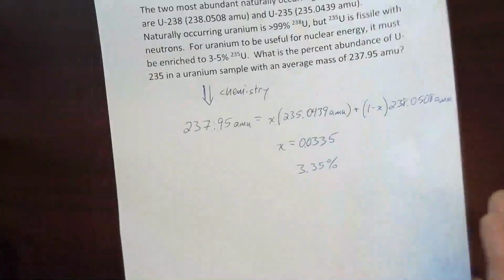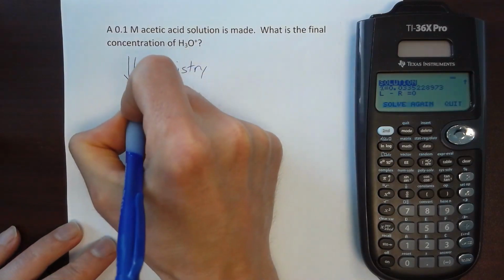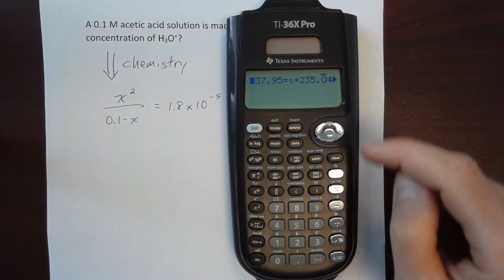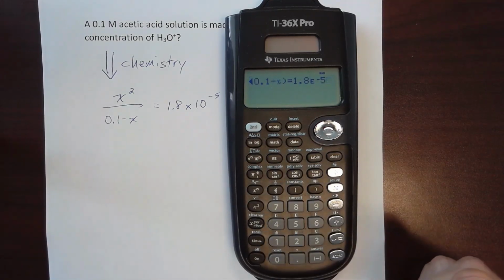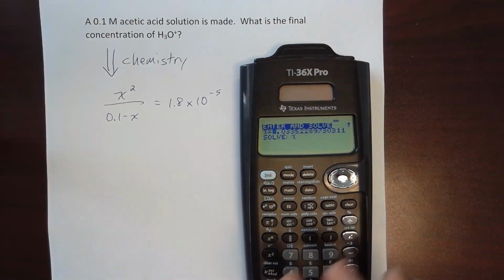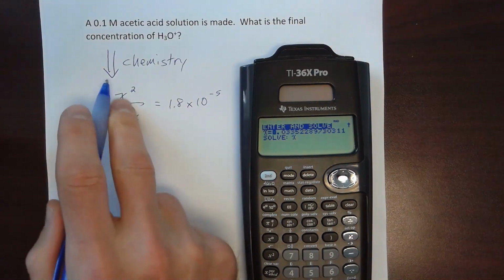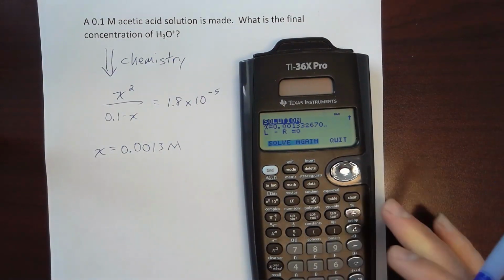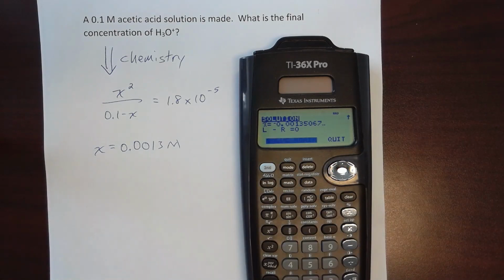TI36xPro solvex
Solving for one unknown using the TI-36x Pro calculator